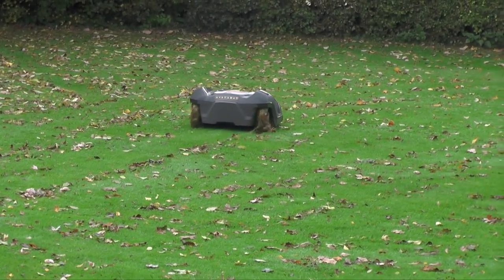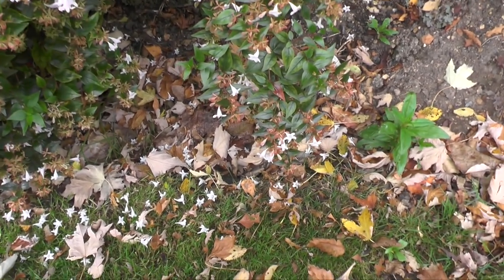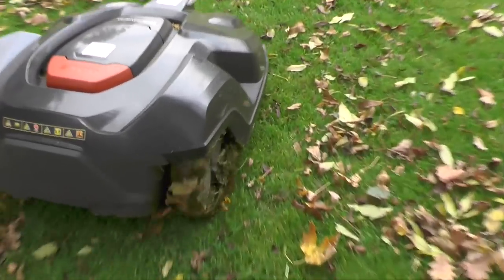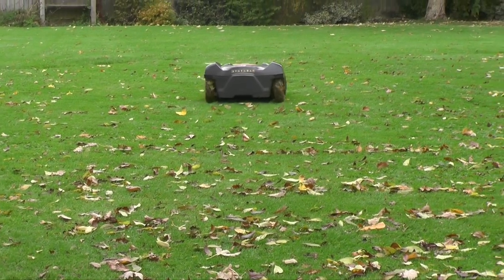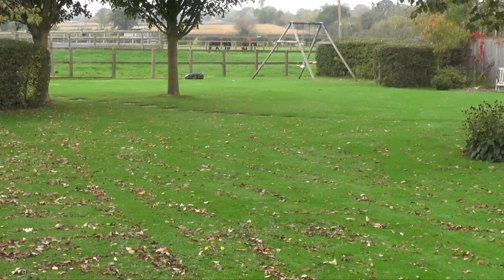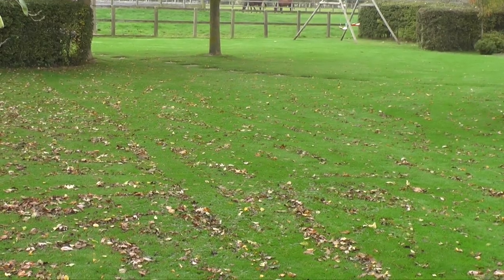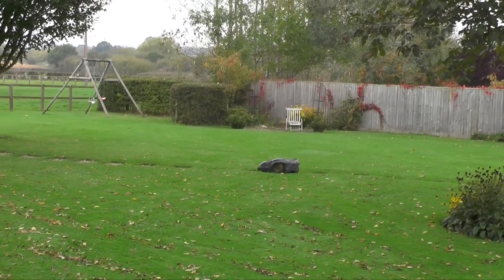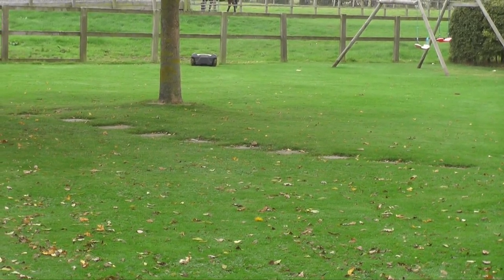Husqvarna Automower 18 month review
This video is about Husqvarna Automower 430X 18 month review